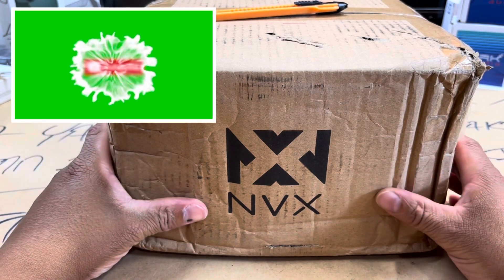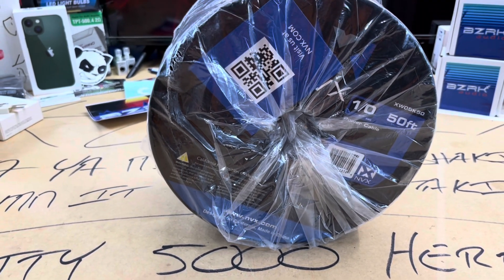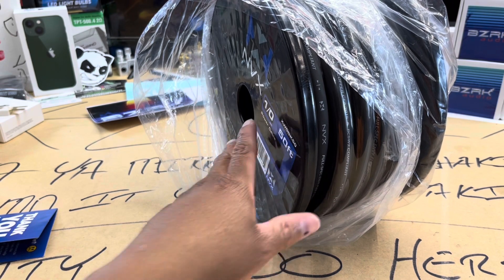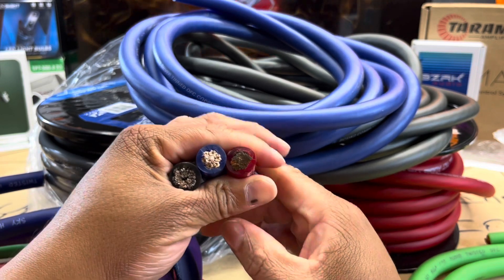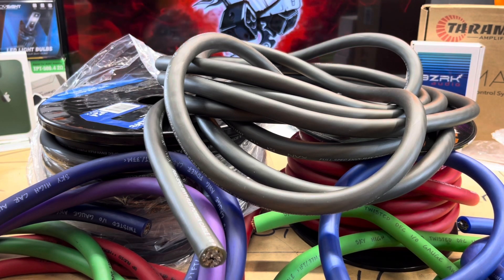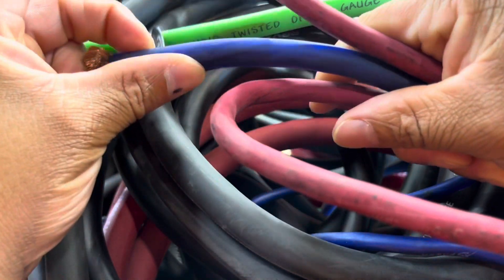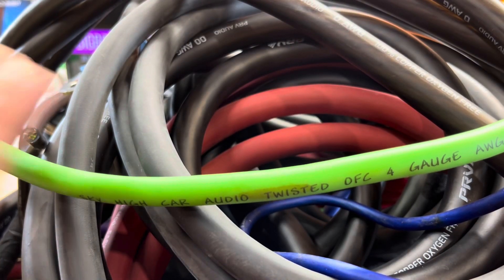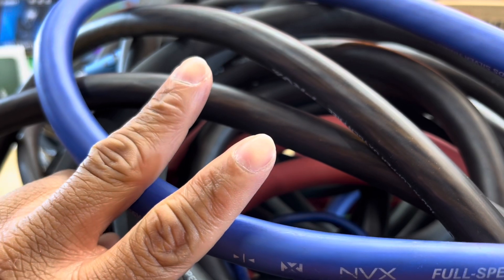NVX 50 foot 🧵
Call me the wire man! More OFC wire to make sure the current flows like a river.